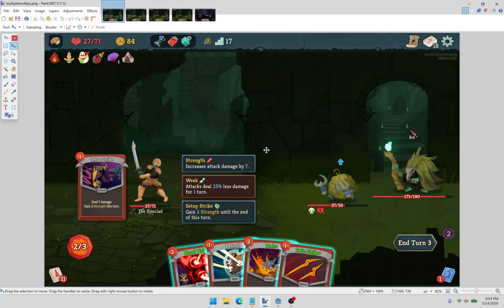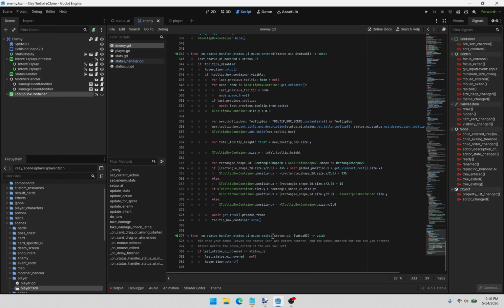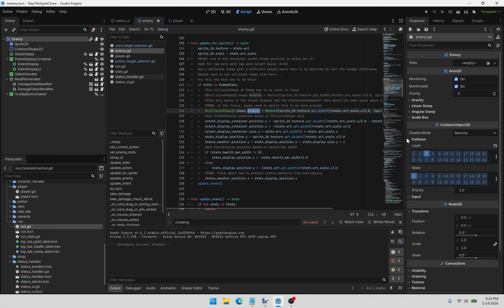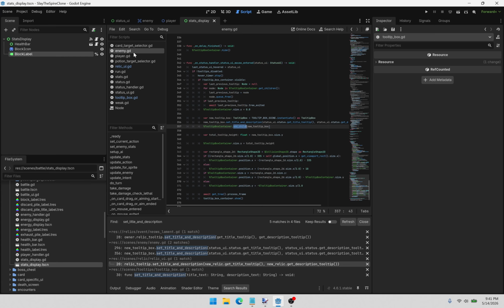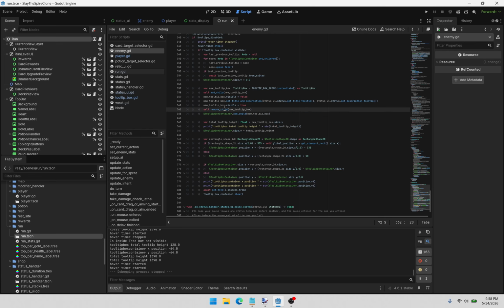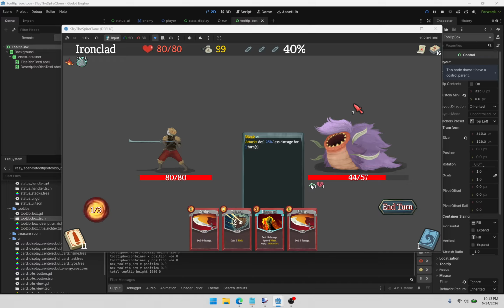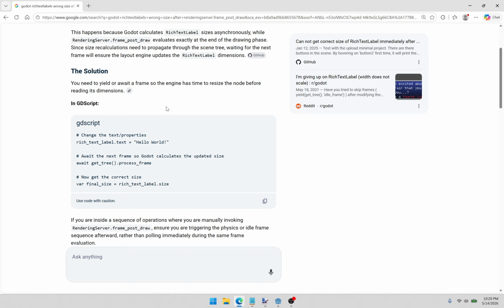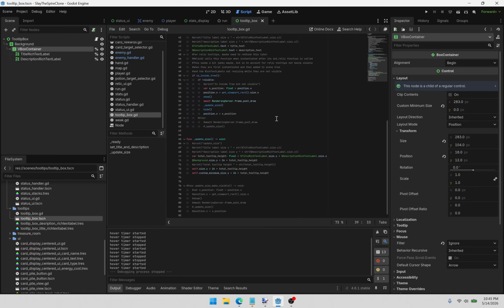Slay the Spire 2 At Home #23: Individual Status Tooltips (with almost 2 hours of FAIL)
While attempting to add the functionality to show tooltips for individual status icons (for example, if an enemy has both vulnerable and weak, you can hover your mouse over just the vulnerable icon and get just the tooltip for that status), we discover that our code to display all status tooltips for an enemy at once must have only been working by coincidence (probably a timing issue of some sort)!

WARNING: As a result, this episode turned out to be almost 2 hours of mostly FAIL debugging attempts. In the end, we got to where we wanted to be by doing the following:

1. We set the RichTextLabel texts of our TooltipBox scene(s) (a NinePatchRect background image with two RichTextLabels) to the texts that need to be displayed for the hovered status(s)
2. We await RenderingServer.frame_post_draw
3. The RichTextLabels are now sized to their text. We set the size of the TooltipBox and its NinePatchRect background accordingly
4. We move our TooltipBoxContainer scene (a VBoxContainer containing all of the TooltipBoxes) off of the screen. (to prevent visual artifacts before process_frame)
5. We make the TooltipBoxContainer visible
6. we await get_tree().process_frame (AFTER making the TooltipBoxContainer visible, NOT BEFORE like we were doing before)
7. We move the TooltipBoxContainer containing the status tooltips to the appropriate position on the screen.

After this episode we also changed it to hide the TooltipBoxContainer, and then await get_tree().process_frame before clearing out the previous set of tooltip(s) to avoid visual artifacts.

The main lesson we learned the hard way was: await get_tree().process_frame AFTER changing the visibility of things, NOT BEFORE!